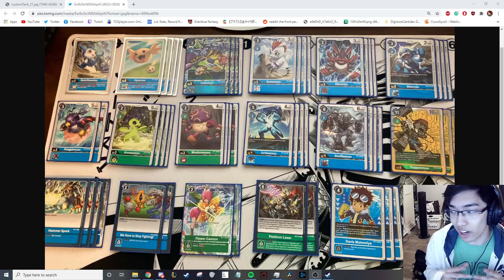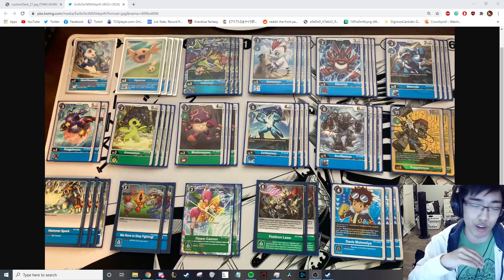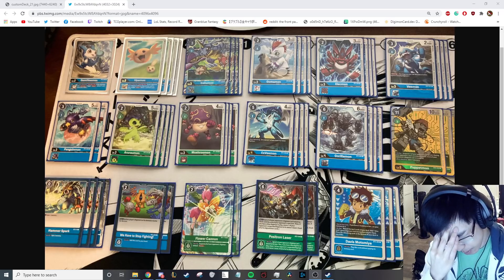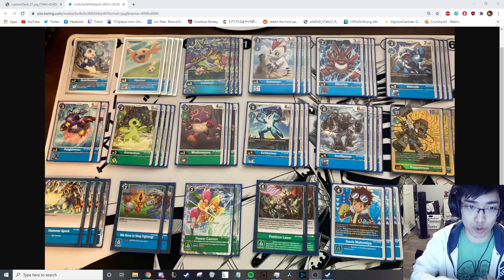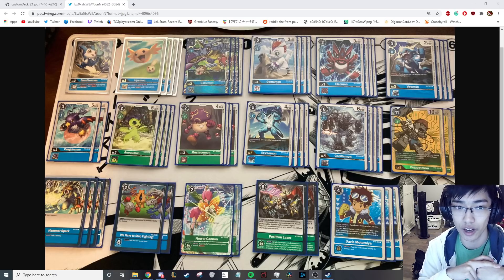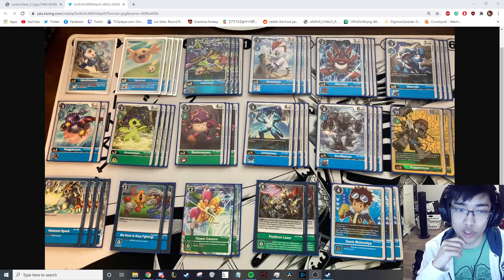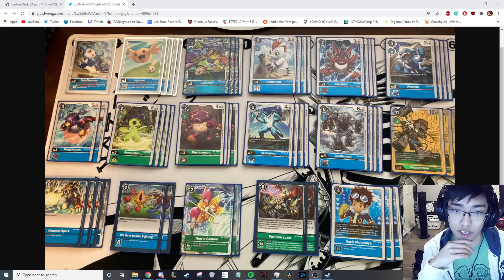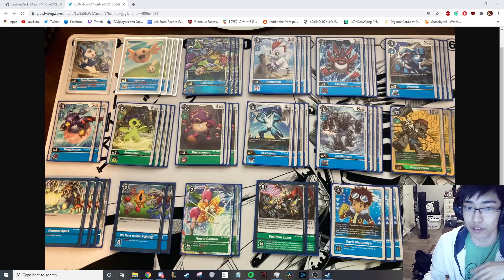1ST PLACE UNDEFEATED Top Cut Rookie Rush Deck Profile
This is Hoang and Zero Raven,  today we present a tournament report regarding how I won with Rookie Rush for the 256 man Top Cut Event. In this video I explain my choices, matchups, and the psychological impact rookie rush has on people.  Both Zero and I have years of competitive TCG experience and have multiple tops in several games. We hope we can use our experience to help you the viewer improve.
Credits: Orangeswim for DigimonCardDev Zaffy for providing quality English proxies DTCGReview for providing up to date data